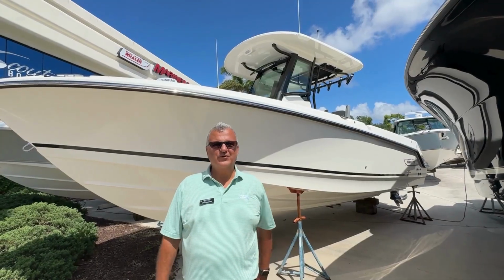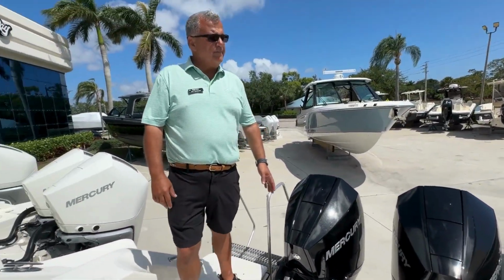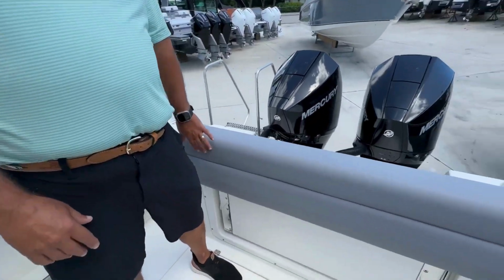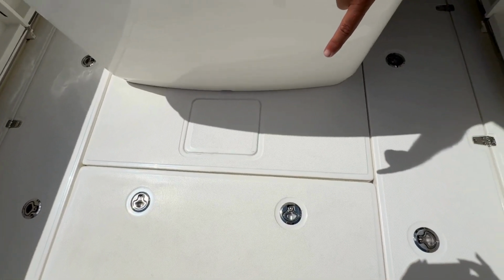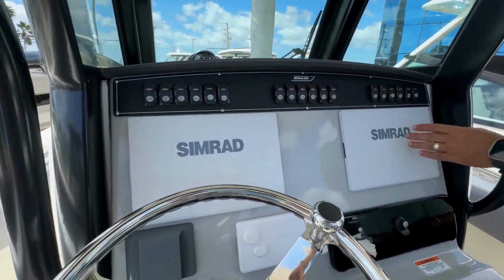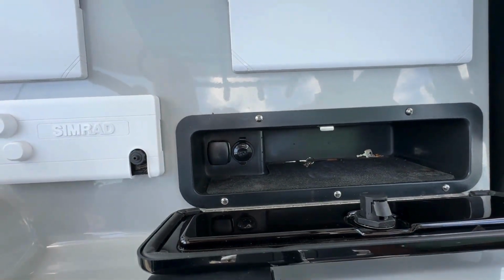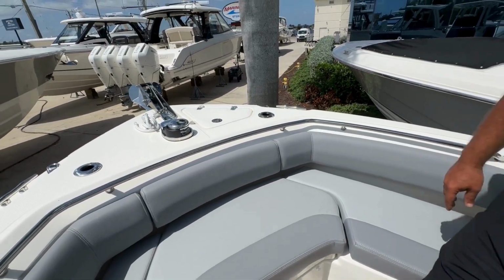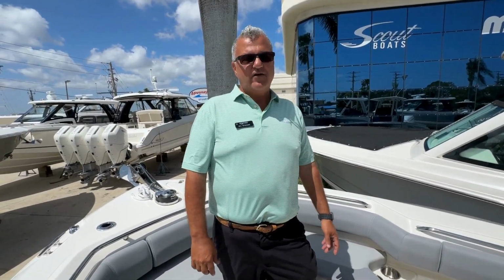2025 Boston Whaler 250 Outrage | Available TODAY - MarineMax Stuart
Step aboard the legendary Boston Whaler 250 Outrage, a masterpiece of design and performance that promises unrivaled adventures on the water.